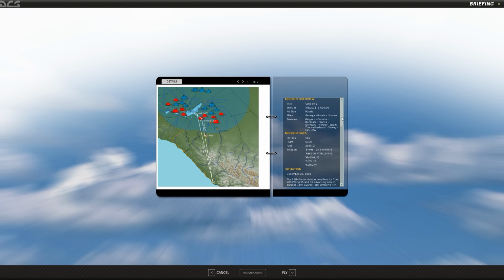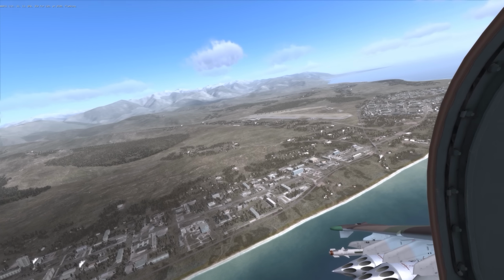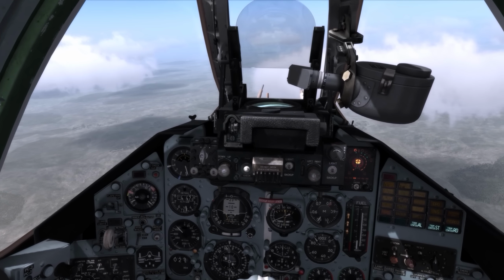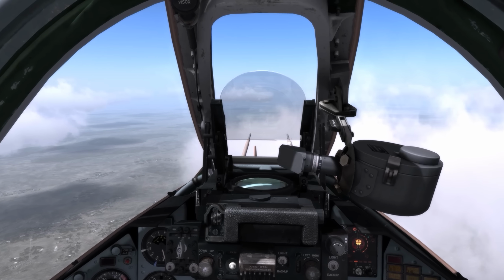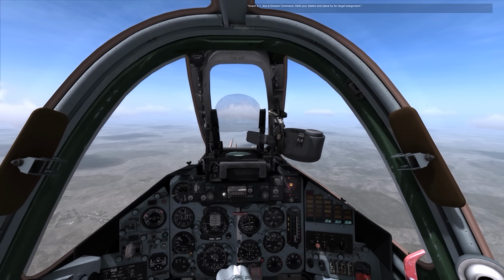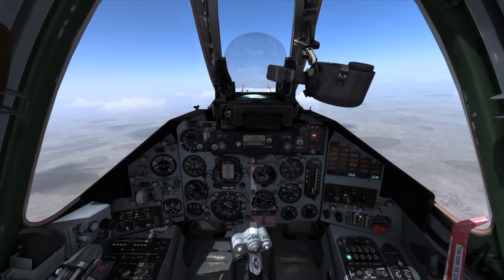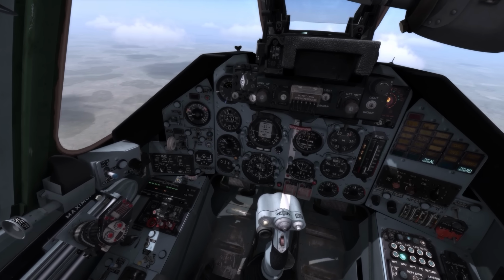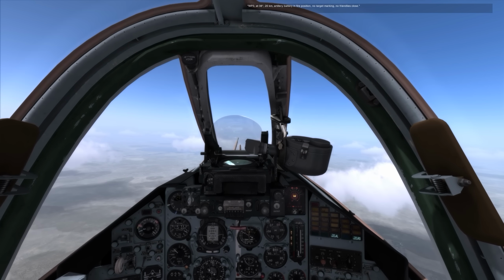Su-25 Frogfoot in DCS: World - Cold War Warrior #13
Mission 4 Navigation and Strike.

This is a campaign flown in the Su-25 Frogfoot, an aircraft included with the DCS: World Flaming Cliffs 3 module.  It includes a complete fly-through of each mission with detailed commentary provided throughout.

System Specs:
i7-4770K @3.50 GHz
16 GB RAM
GeForce GTX980ti
Thrustmaster Warthog HOTAS
Saitec Combat Rudder Pedals
TrackIR 5